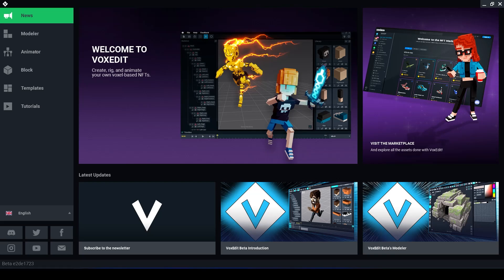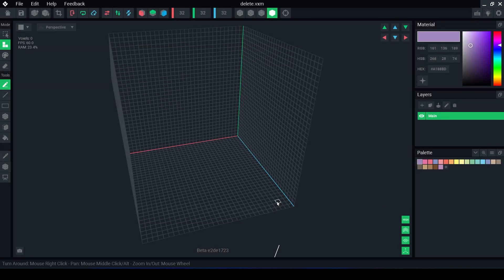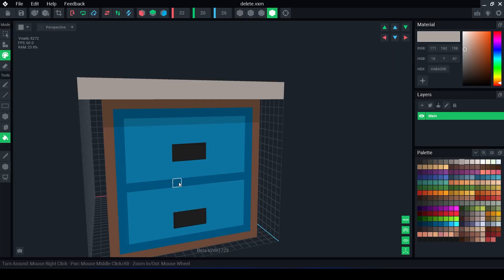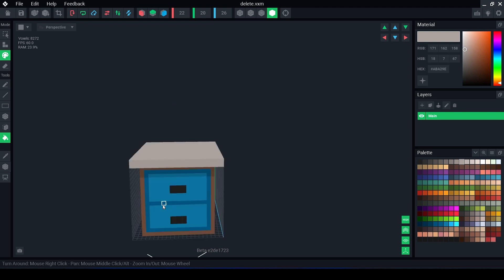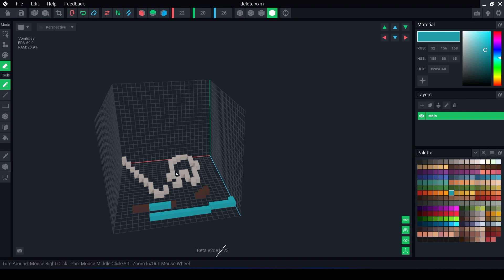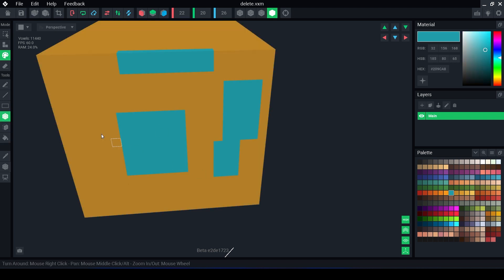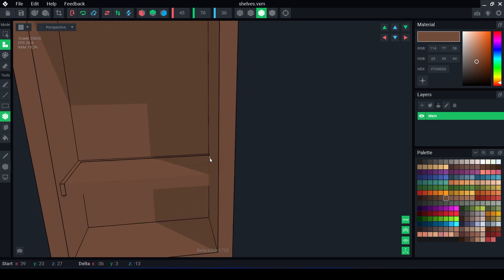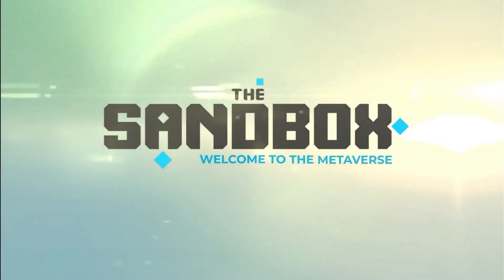VoxEdit Tutorial - Modeler Basics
VoxEdit Tutorials - All about the Modeler and what you need to know

Join  @Pandapops  in learning all you need to know about the VoxEdit software to create amazing Voxel art for The Sandbox Game.

Enter the Metaverse in style, create and earn with your journey starting here.

Anyone can build 3D games for free. No coding required. Contribute to a vast metaverse, filled with amazing creations and experiences.

➡️ DOWNLOAD VOXEDIT 3D VOXEL ART NFT CREATION SOFTWARE FREE The leading software that allows you to create, rig, and animate your own voxel-based NFTs. Sell them on The Sandbox's marketplace and discover a new world.